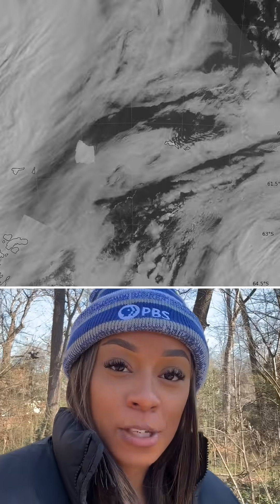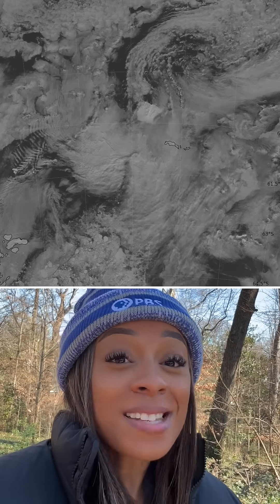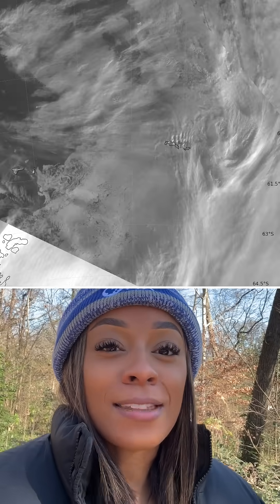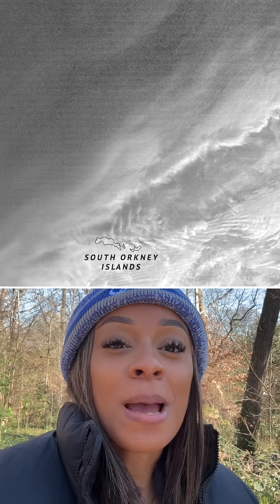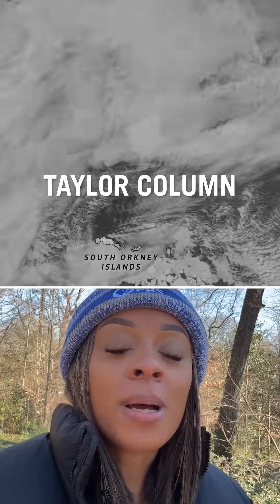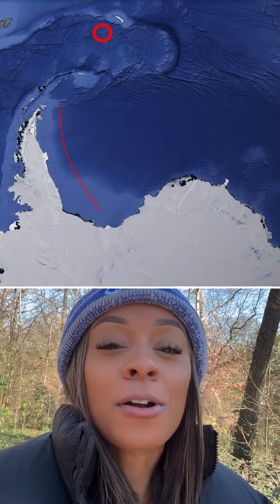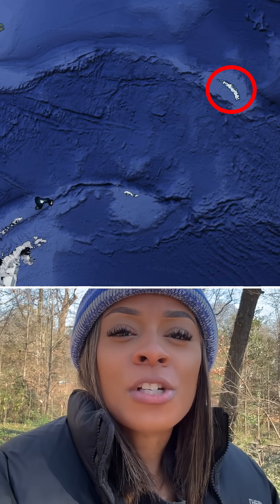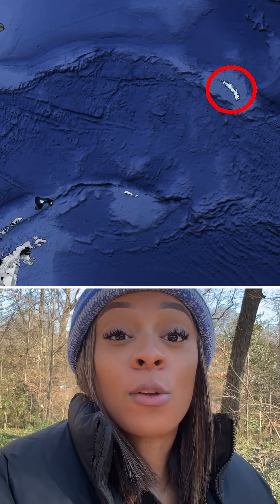The World's Largest Iceberg Is On The Move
The world's largest iceberg: named A23a, is on the move. After breaking free from its Antarctic origin, the iceberg roughly the size of Rhode Island is approaching South Georgia Island. Weathered's Maiya May explains what this means for ecosystems and the climate in general.